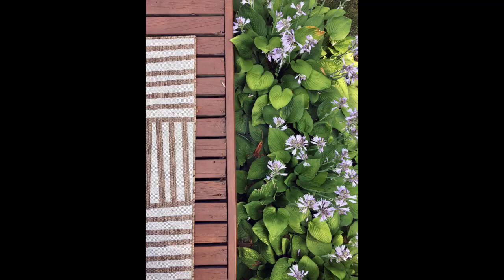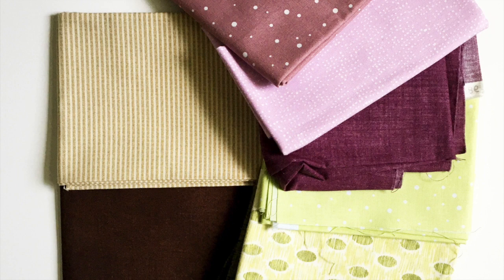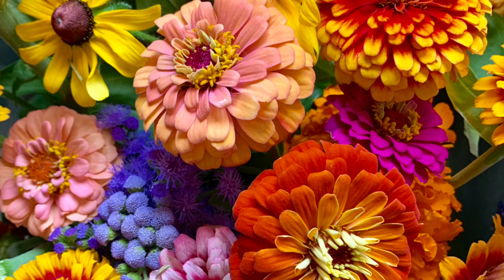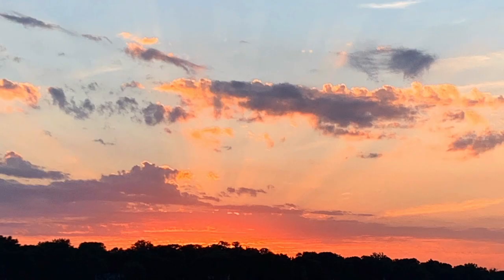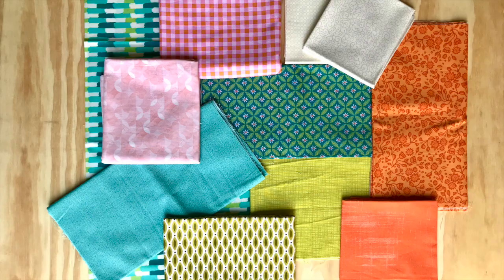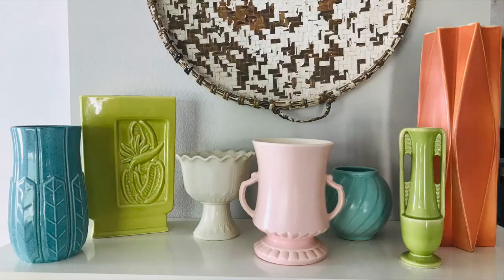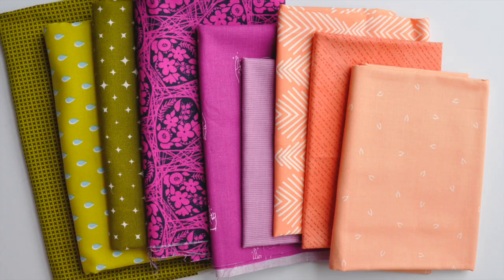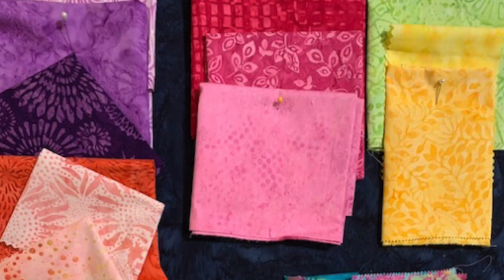Inspiration for Choosing Color Palettes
We issued a fun challenge to our staff: take pictures of things they love around their home, yard, or neighborhood. Then, pull a color palette from their stash based off the inspiration photo.